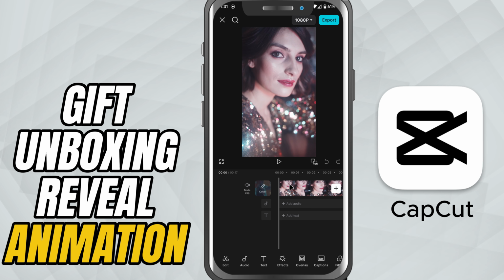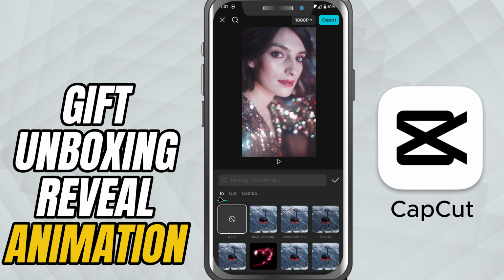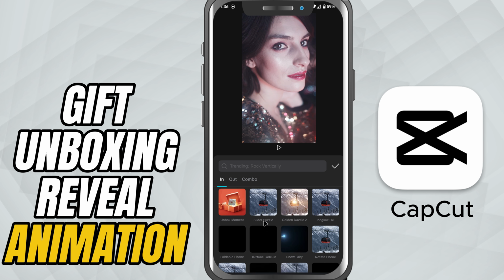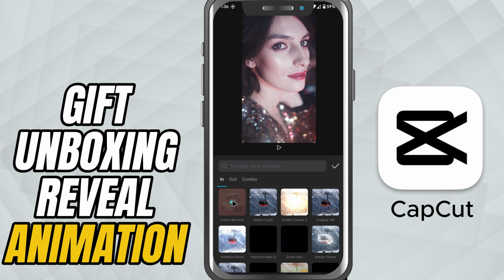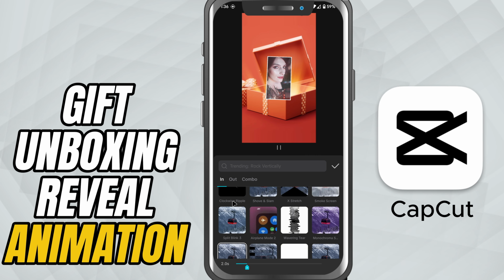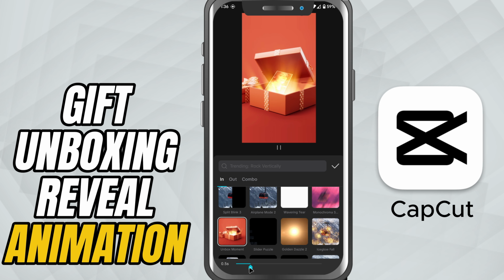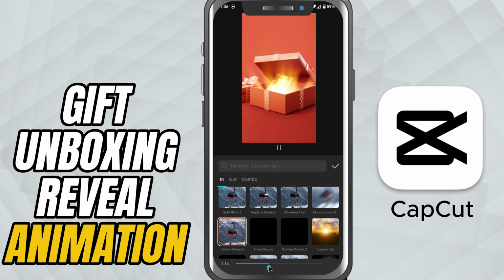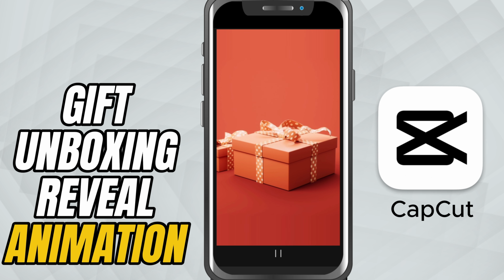How to Create a Gift Unboxing Reveal Animation in CapCut Mobile - Lesson 306 CapCut Tutorial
In this CapCut Mobile tutorial, you’ll learn how to create a blizzard tunnel reveal animation where snow and icy particles rush forward like moving through a frozen tunnel. This effect works beautifully for winter edits, cinematic intros, dramatic reels, and atmospheric openings.

You’ll learn how to apply the animation and how adjusting the duration changes the speed and depth of the tunnel effect.